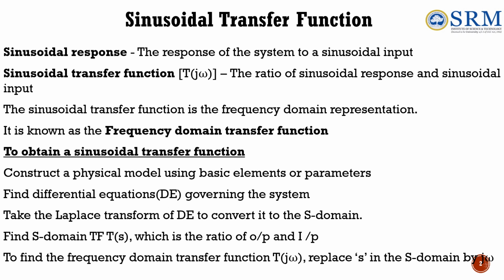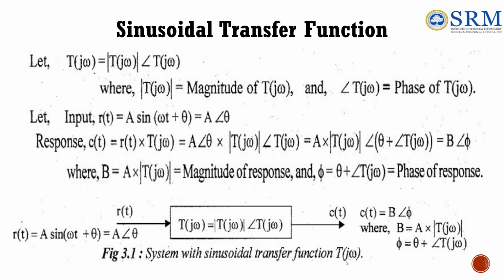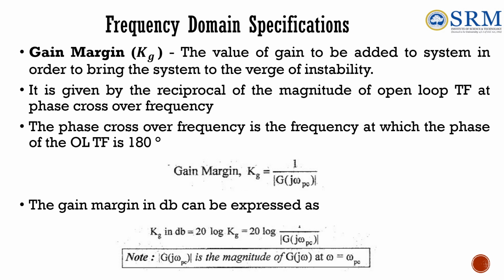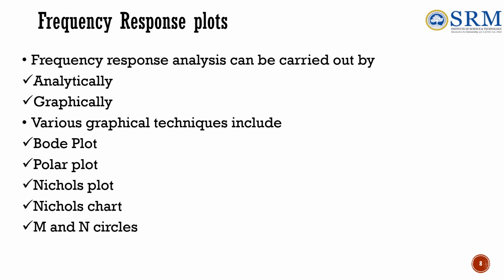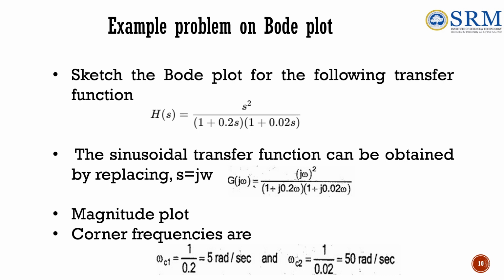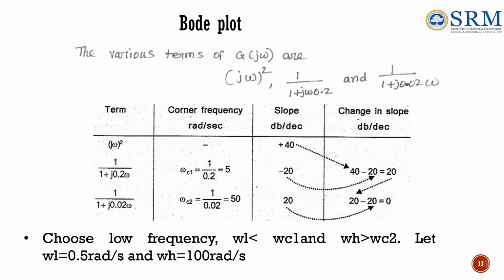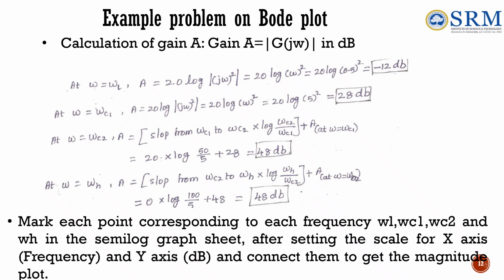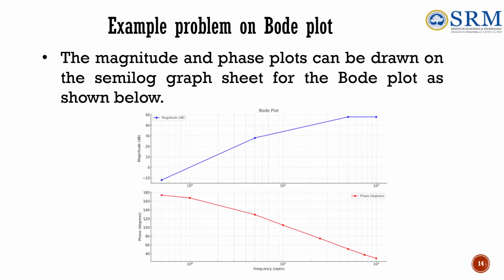Control Systems Theory and Applications Unit 4 Part 1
Frequency domain analysis- Bode Plot